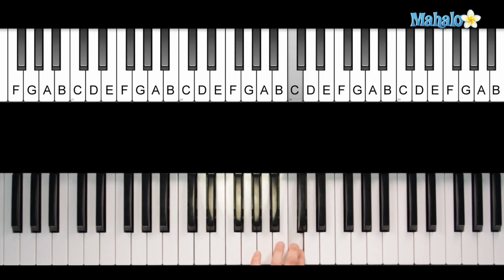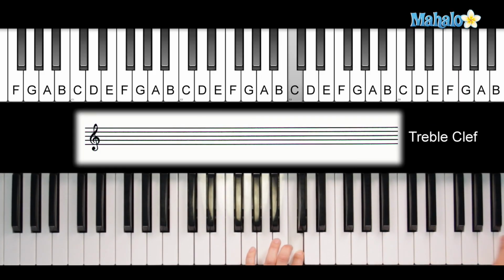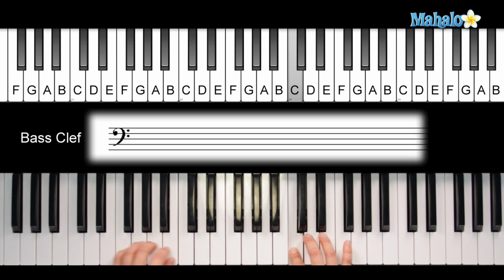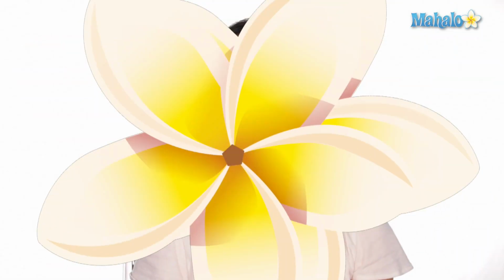Piano Music Theory Screen Tests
Mahalo is on the search for an additional piano music teaching host for a new series of learning the basics of playing piano. Please comment, vote, or respond with your own videos with your thoughts and opinions of these 3 potential candidates. Thank you.